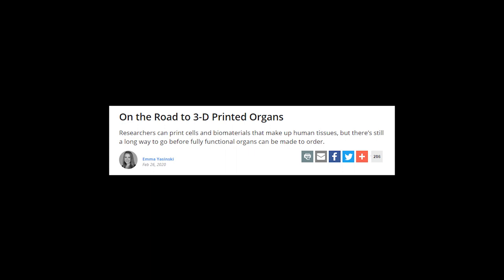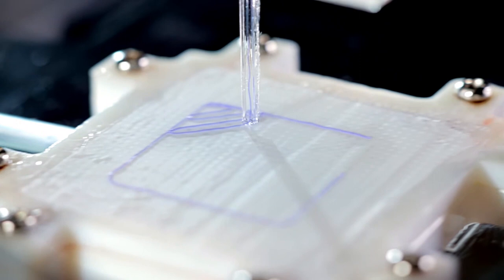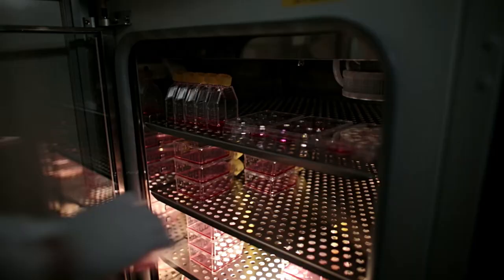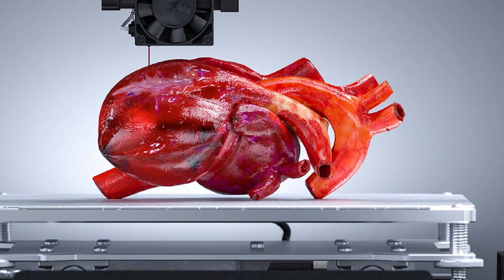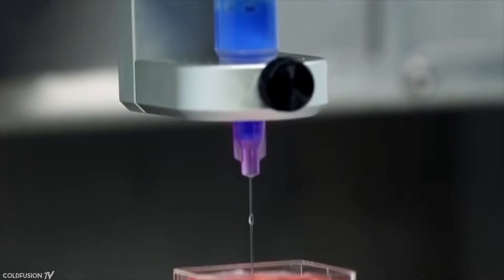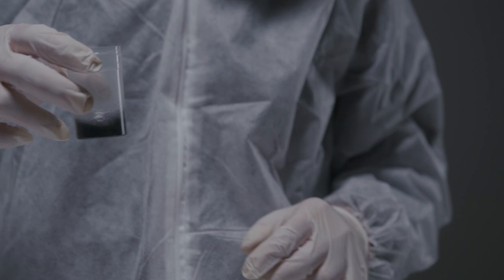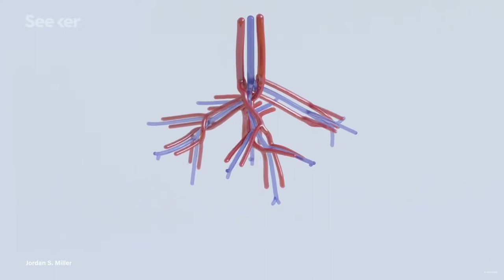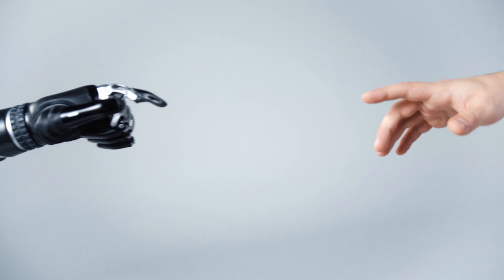On The Road To Bioprinting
A short documentary on the implementations of bioprinting in current society aswell as the disadvantages they present.

Production & Editing: William Wong
Animations: Aadi Mohan
Voice Overs: Aadi Mohan & William Wong
Script: Aadi Mohan & William Wong

Special Thanks Mr. Peter Cogo